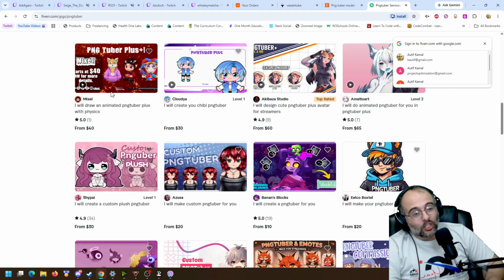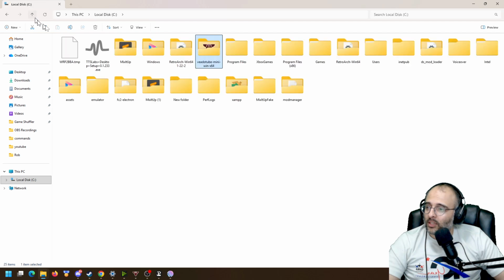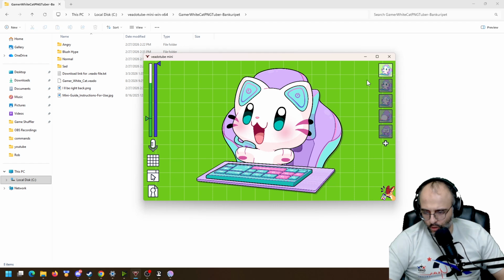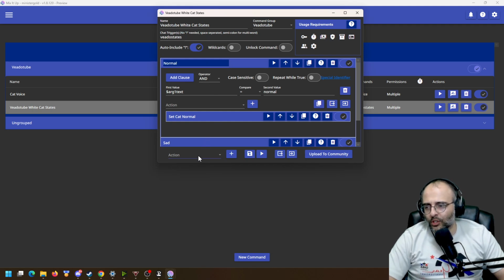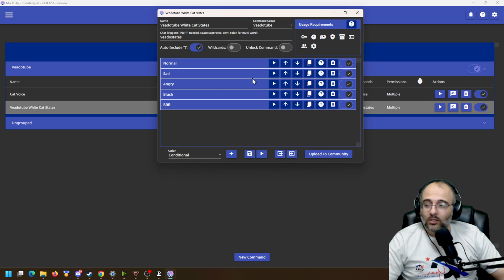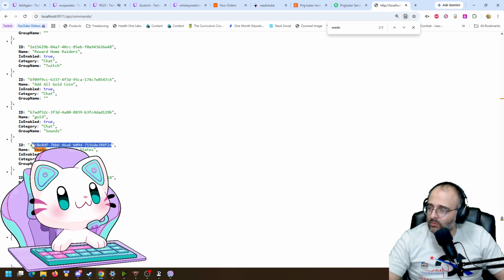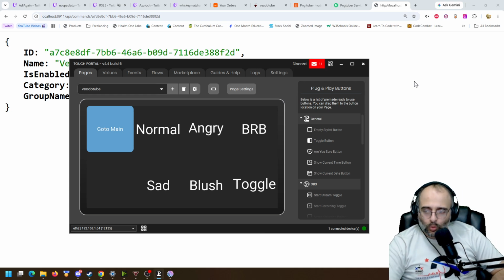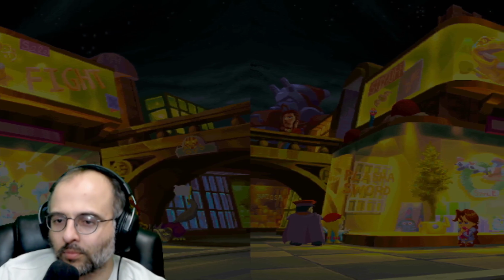Mix It Up - Veadotube Commands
In this Mix It Up tutorial, I show you how to create commands to change the states of your PNG tuber in Veadotube.

0:43 Demo
2:23 Getting Veadotube
3:27 Getting a PNG model
4:35 Touring Veadotube
5:48 Setting up Model
7:48 Connecting Veadotube
9:03 Setting up Commands
12:05 Connecting commands to stream deck
17:55 End